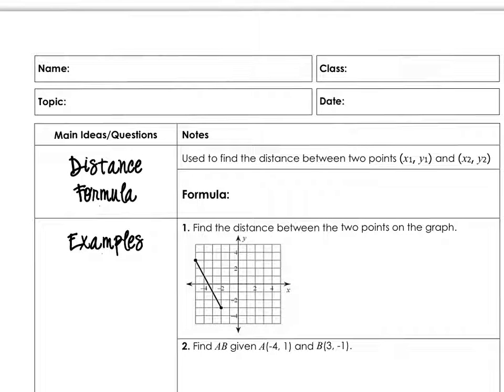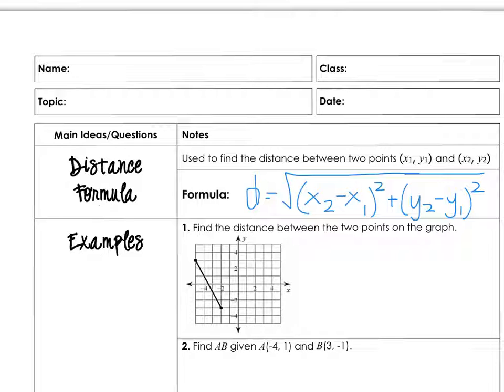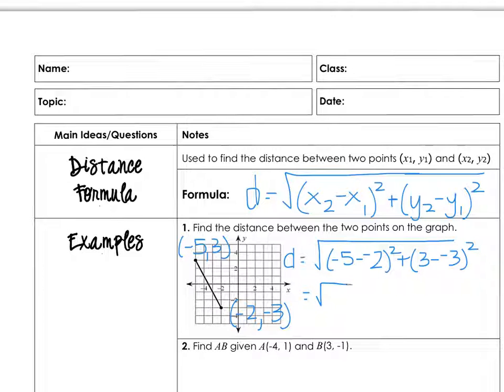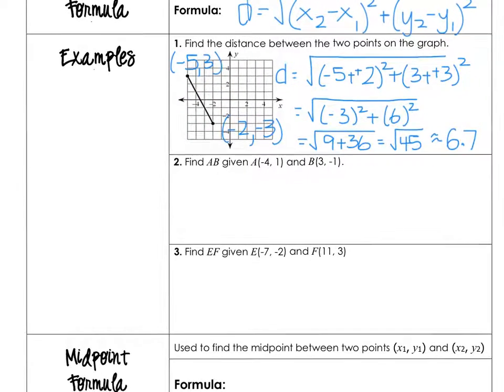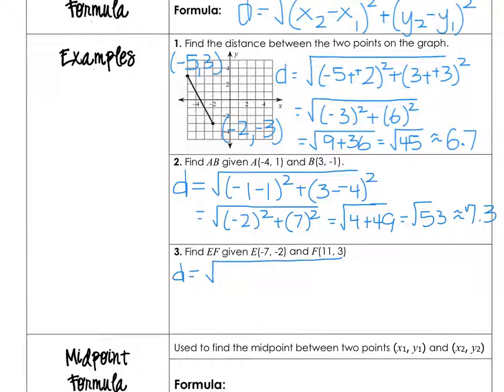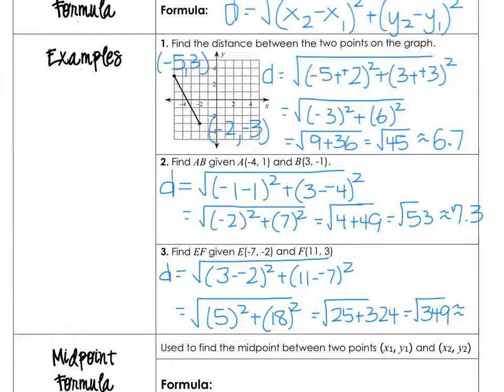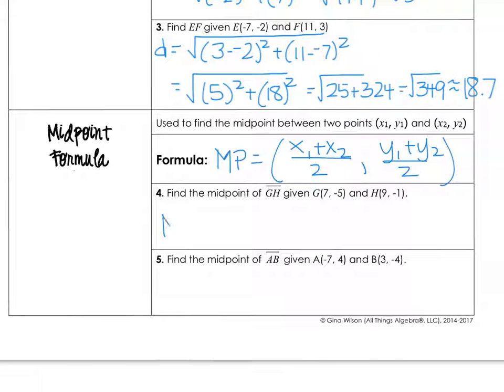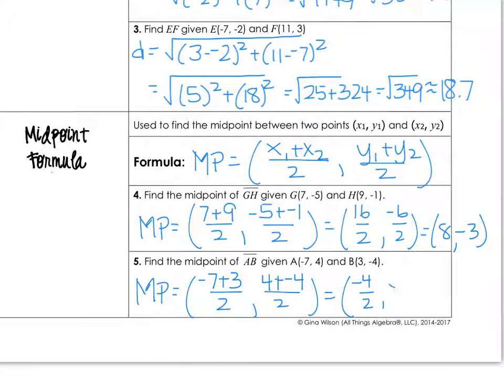Geo distance_midpoint formula notes video